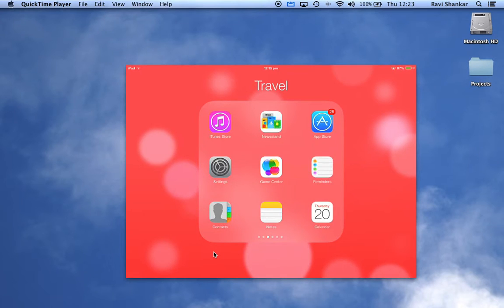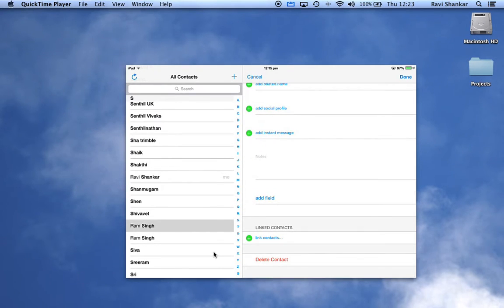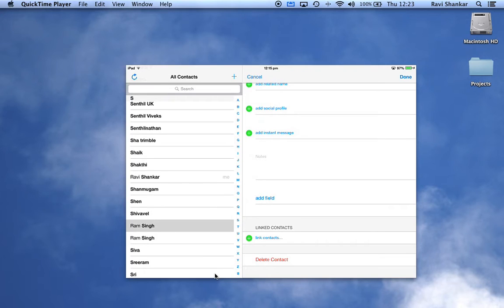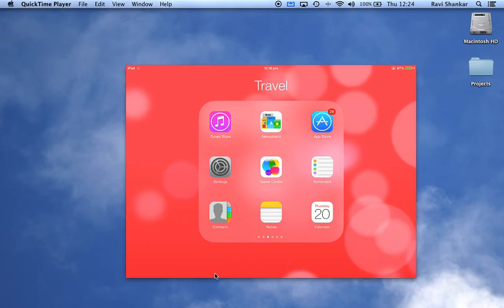Remove multiple contacts from iPad or iPhone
This video tutorial provides the easiest way for removing all contacts from iPad or iPhone.